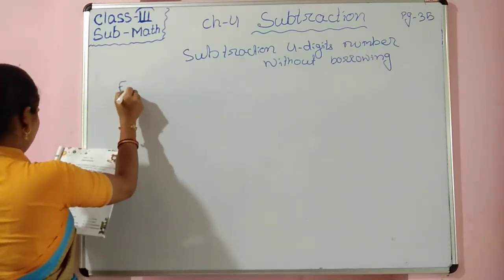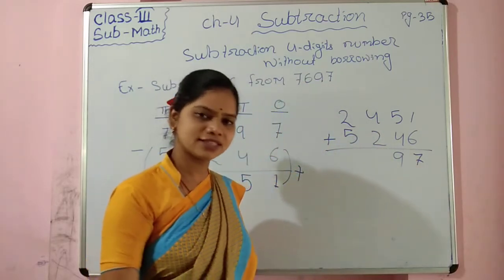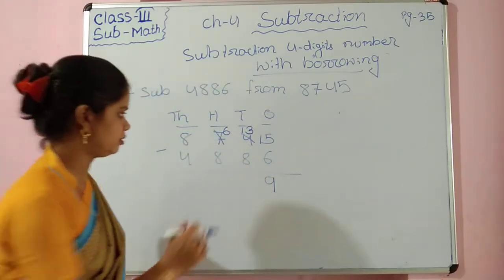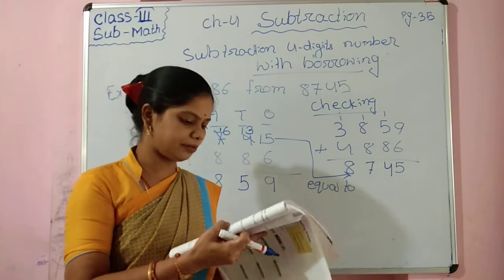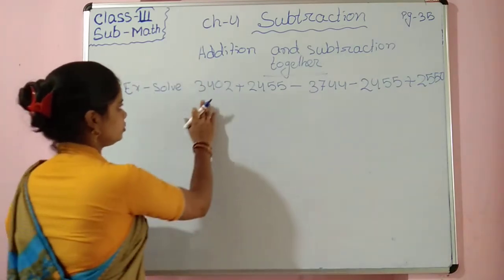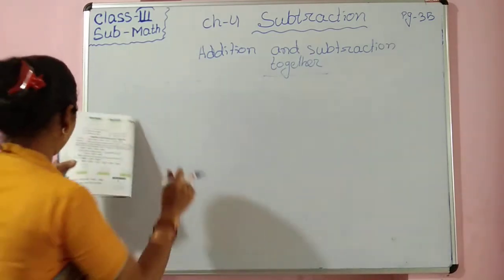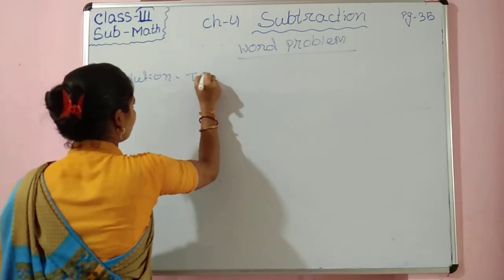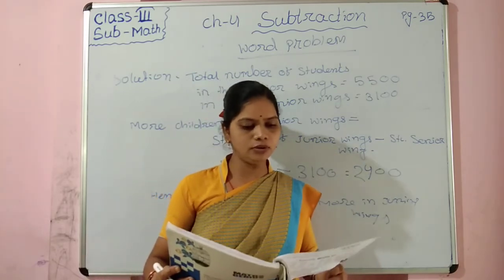GPS Std-3 Math ch-4 (Subtraction)